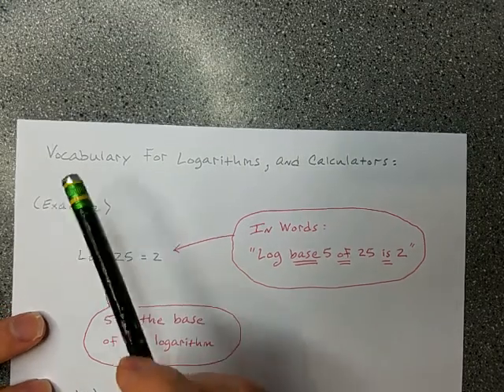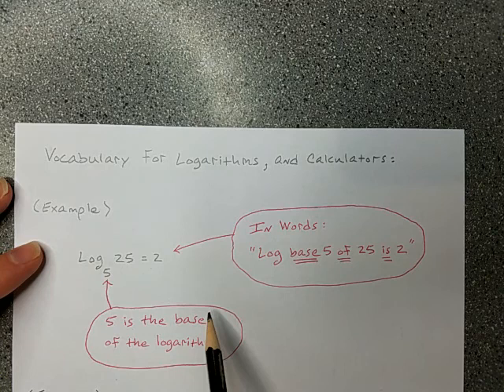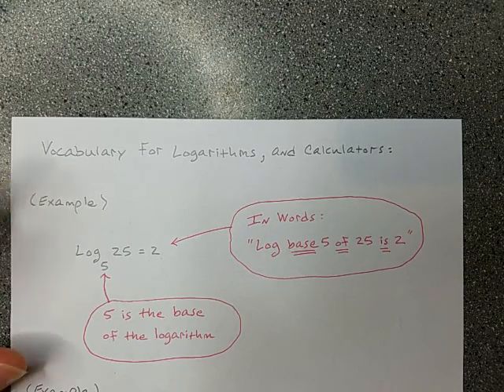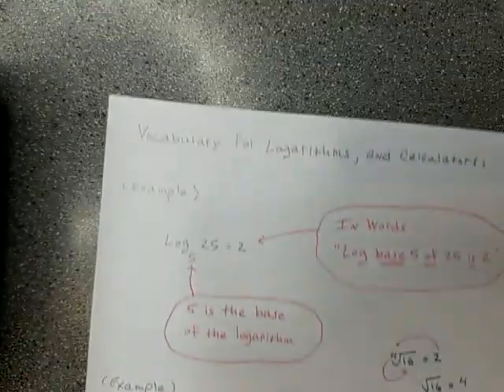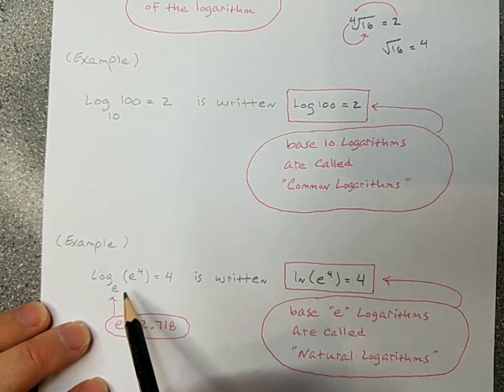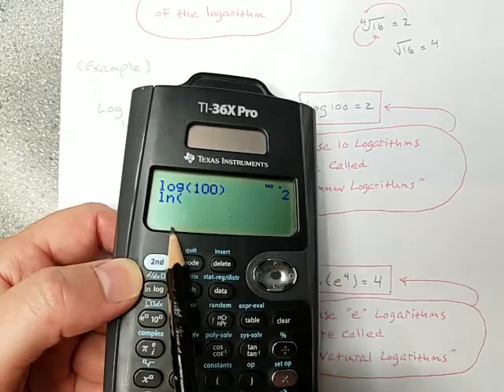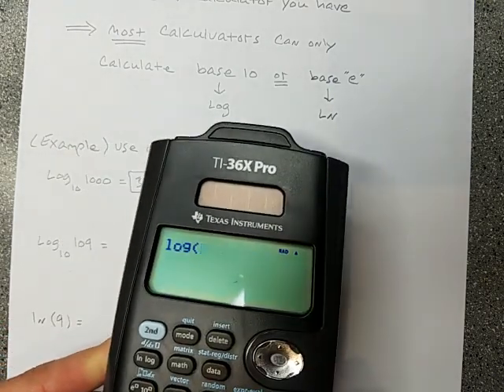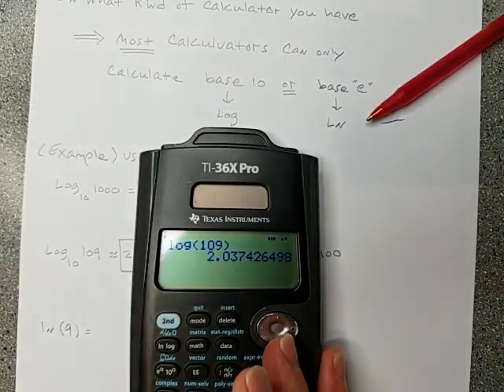vocabulary and calculator use for logarithms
I found out after I made this video that the TI-36X Pro calculator will calculate logarithms of bases other than "10" or "e." All you do is press the "ln / log" button 3 times, then enter the desired base.